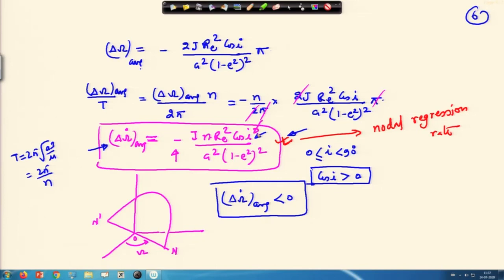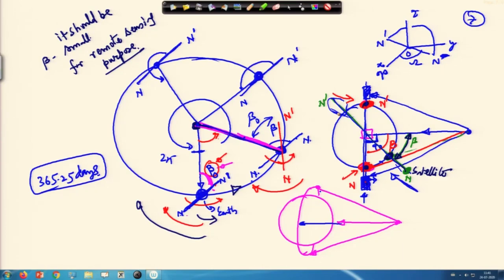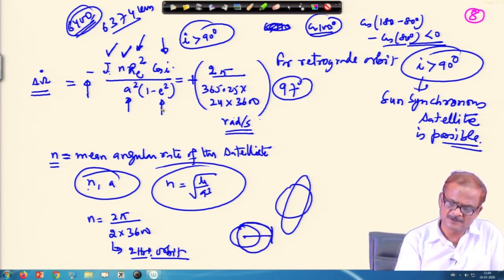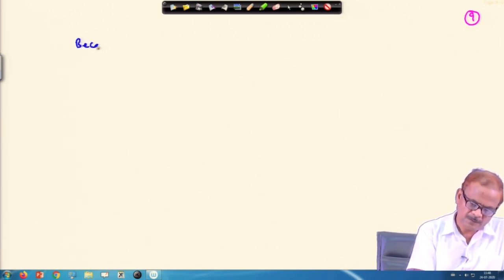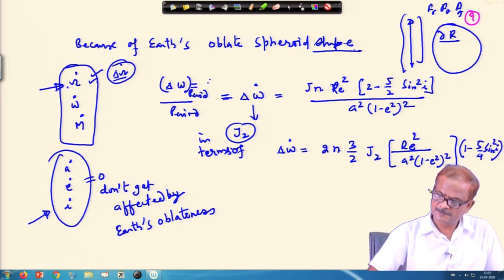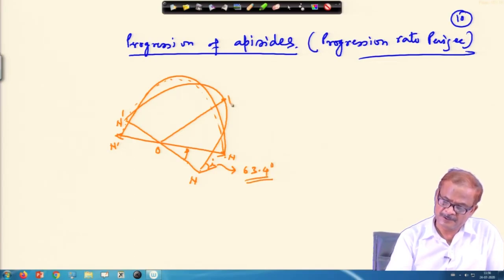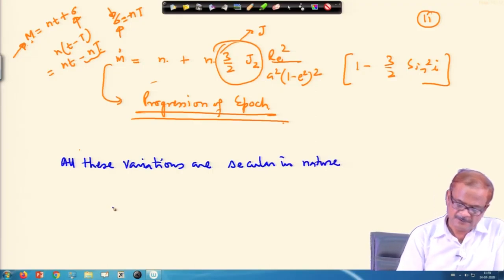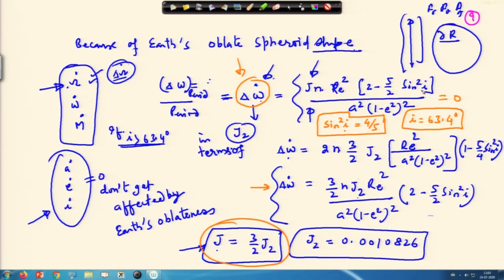Lec 66B: General Orbit Perturbation Theory (Contd.)